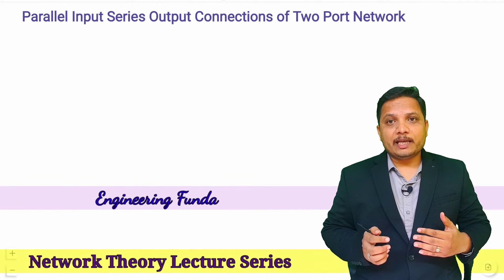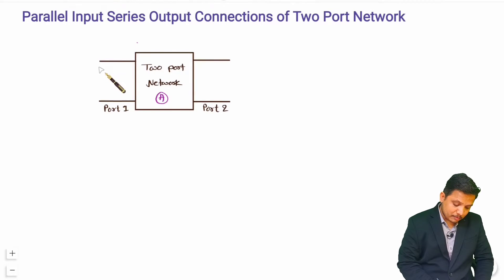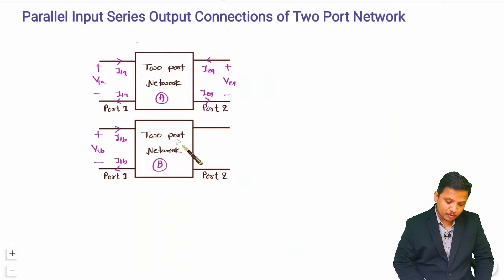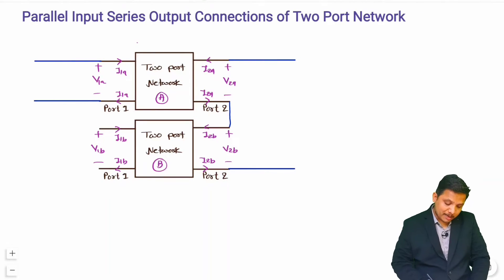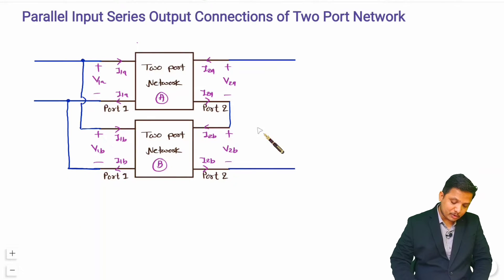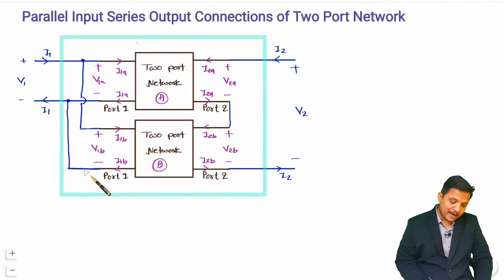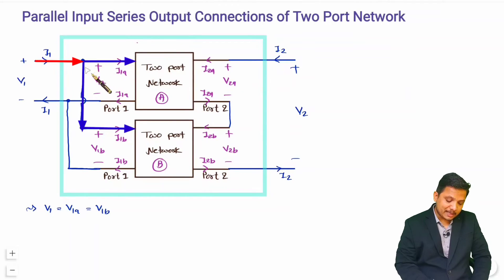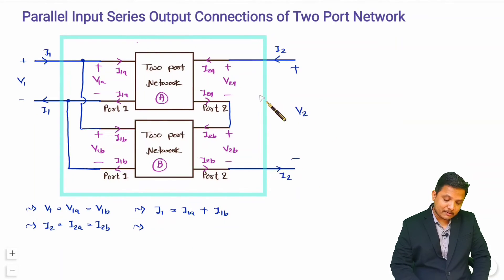Parallel Input Series Output Connections of Two Port Networks | Network Theory | Engineering Funda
Parallel Input Series Output Connections of Two Port Networks in Network Theory are explained with the following Timestamps:
0:00 - Parallel Input Series Output Connections of Two Port Networks - Network Theory
0:29 - Circuit Connection of Parallel Input Series Output connections of Two Port Network
3:02 - Equivalent Two port Network Parameters of Parallel Input Series Output connections of Two Port Network
8:13 - Generalized Equation of Parallel Input Series Output Connections of Two Port Network
8:35 - Summary

Parallel Input Series Output connections of Two Port Networks in Network Theory are explained with the following outlines:
0. Network Theory
1. Parallel Input Series Output connections of Two Port Networks
2. Circuit Connection of Parallel Input Series Output connections of Two Port Networks
3. Equivalent Two port Network Parameters of Parallel Input Series Output connections of Two Port Networks
4. Generalized Equation of Parallel Input Series Output connections of Two Port Networks